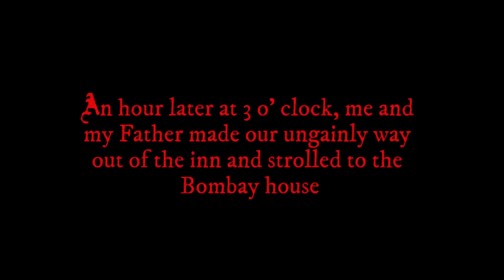V. THE HOUSE OF LORDS 🏠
Part 5! It is time for the meeting at the East India Company's building before the two lords and Sir Francis is letting Hal attend to watch him in action and to hopefully make some shipping investments. Although the conversation does not go as intended...

Smash that Pumpkin!!!